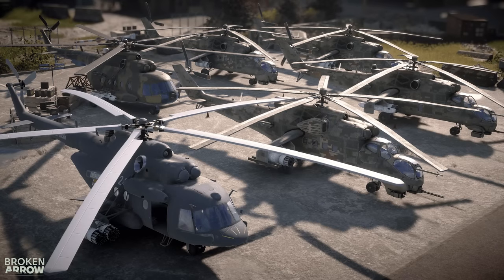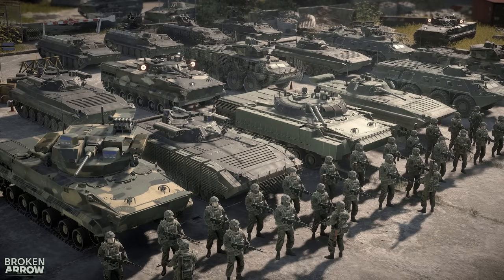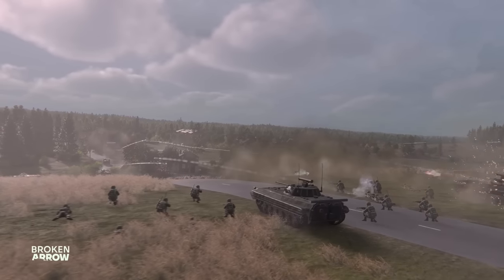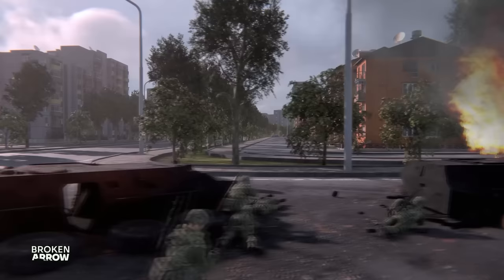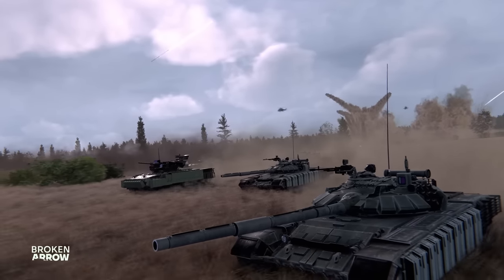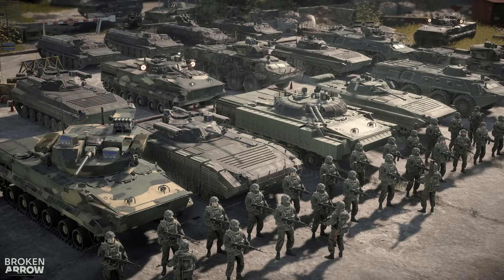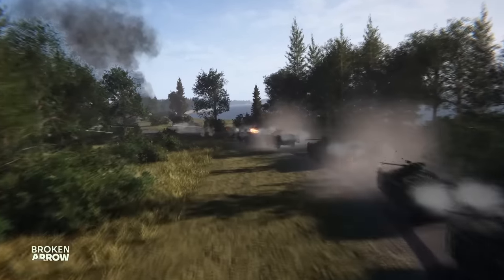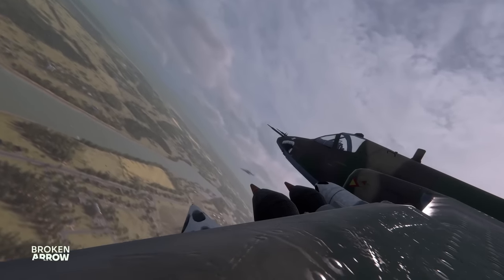this NEW RTS is VERY PROMISING..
So not only did the BA devs release a new devblog showcasing a new Specialization they also released the news that VERY soon we can get our hands on a free demo mission, finally seeing their work for ourselves!

TIMESTAMPS:
00:00 Intro
00:27 PLAYABLE DEMO!
01:15 Motostrelki trailer breakdown
04:20 Dev Diary overview
07:38 Final thoughts

I am Samuel also known as Sherman. I currently live in Canada though I originally am from the Netherlands.